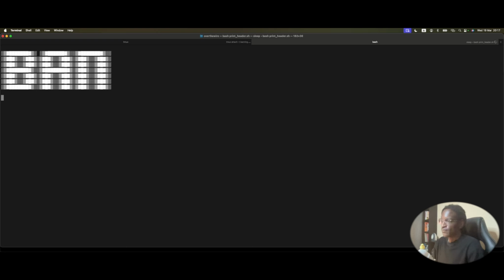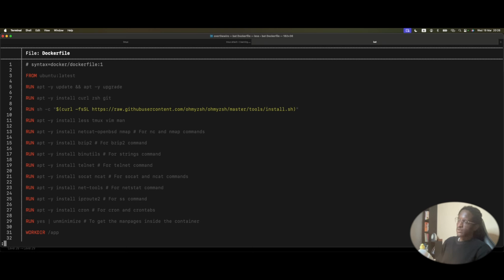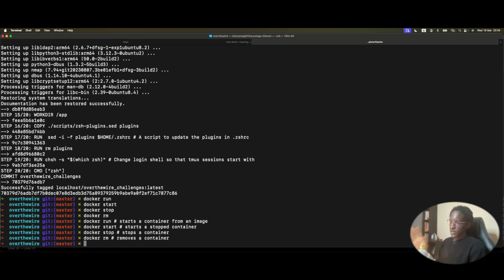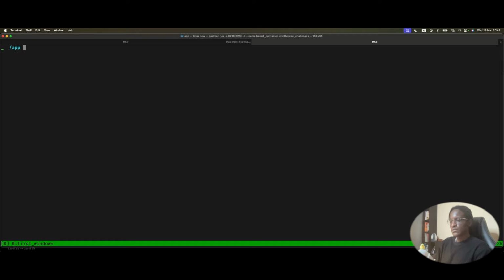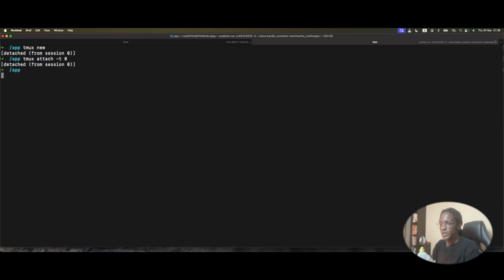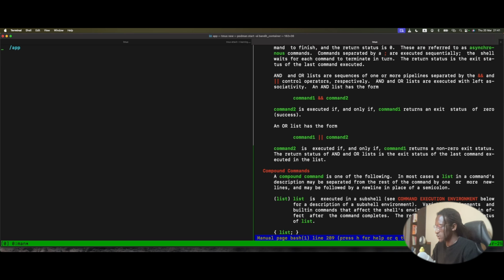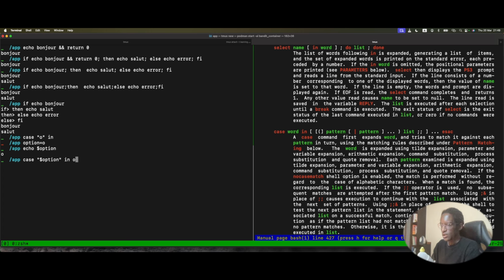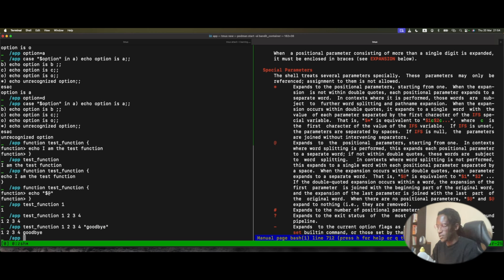The CLI Setup You Need Before Playing OverTheWire Bandit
Hi!
Here is my first tutorial about the Overthewire Bandit challenges.The goal of this video ain’t to solve any challenge yet but to setup the CLI so we can complete *all of them* — **mouse-free**.
Even if you are a GUI kinda person, you may want to watch it to learn a few tips and tricks about using your command line.

3:13 docker workshop
3:13 TechWorld with Nana docker intro
12:37 HackerSploit tmux tutorial
23:04 Bash definitions

In this video, you’ll learn about:
- docker/podman
- tmux
- bash control flow
- bash functions

It took me a while to edit that thing (mainly because I am starting and kinda a noob at this stuff), so send some good vibes in the likes and comments if you liked it and you’d like to see part 2 coming!